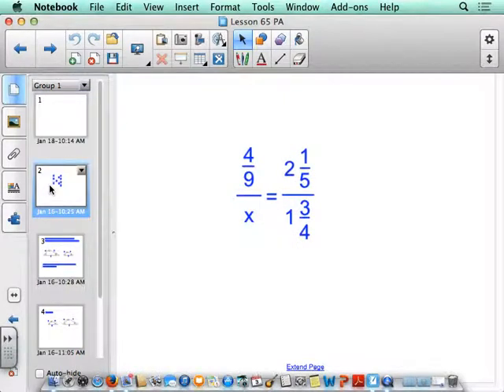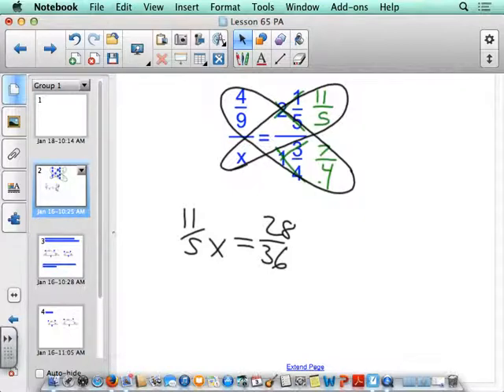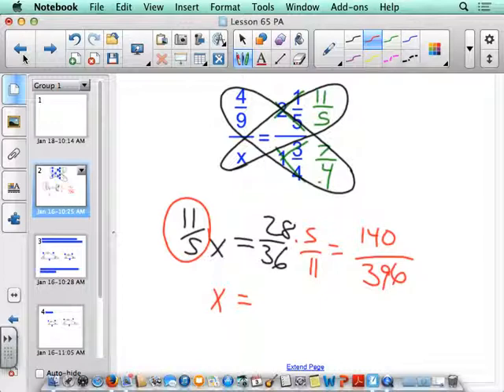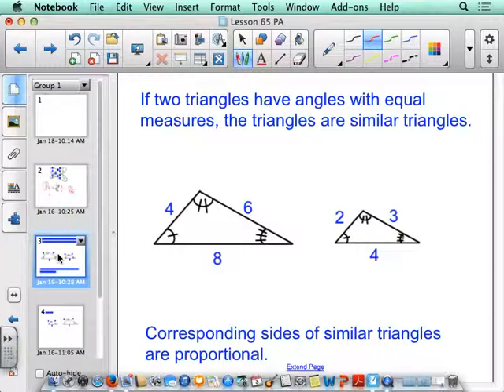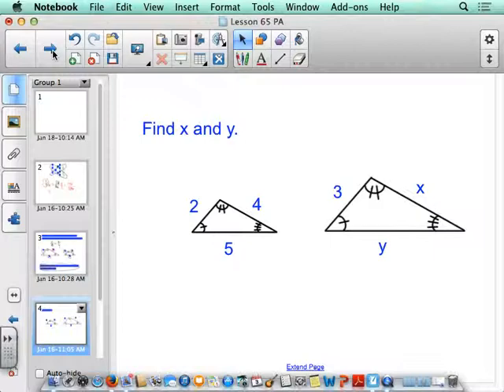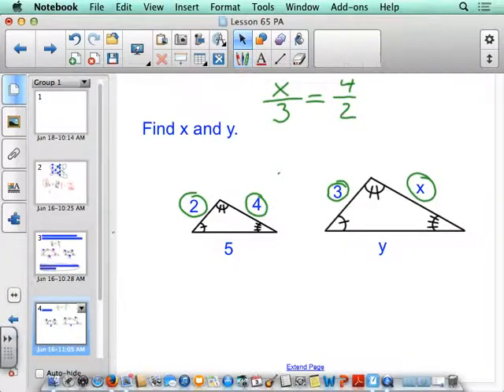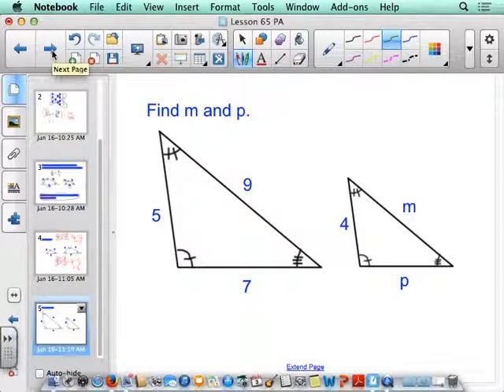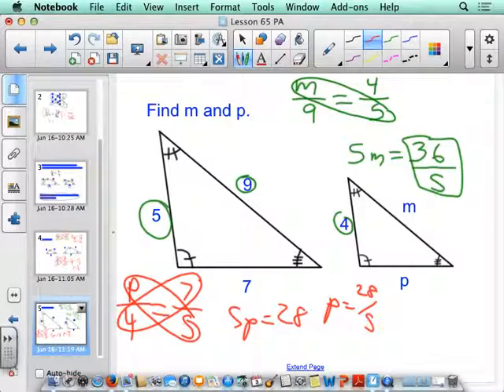1st Hour Lesson 65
1st Hour Lesson 65